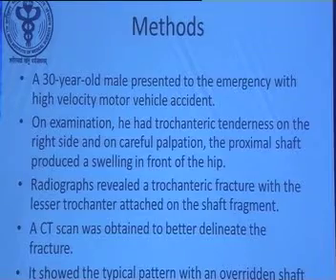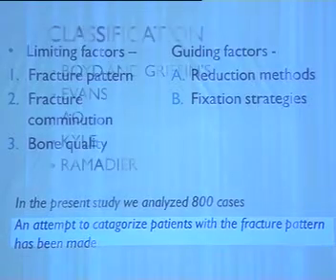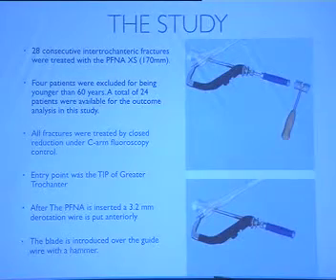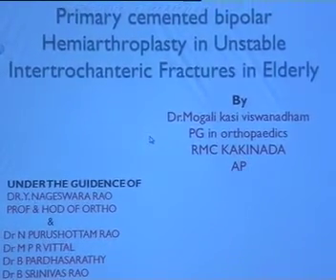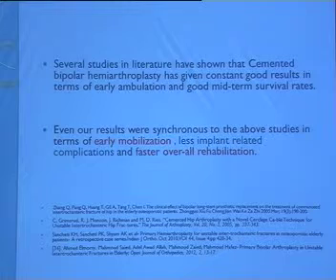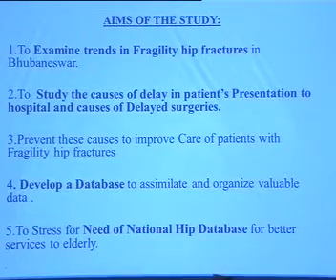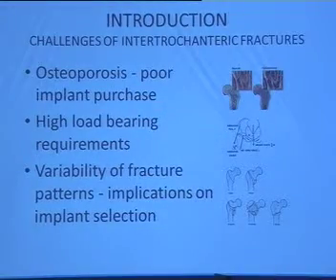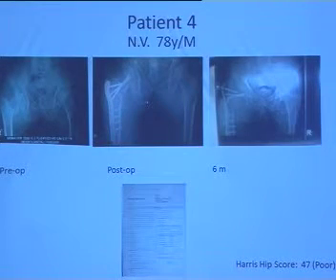6Dec Scientific Program Hall A_T1 - IOACON2013